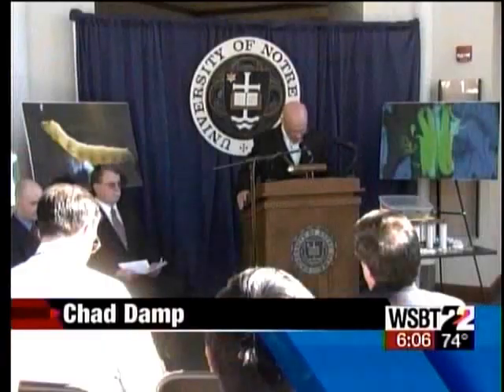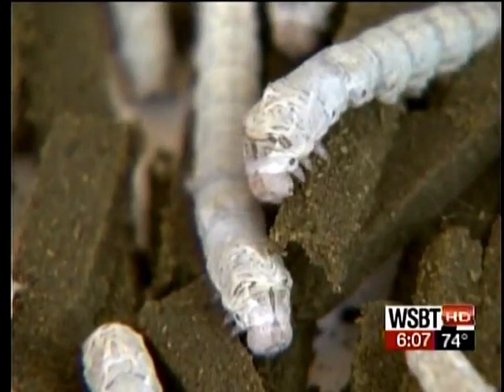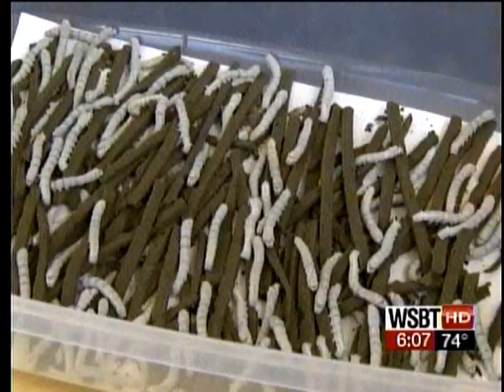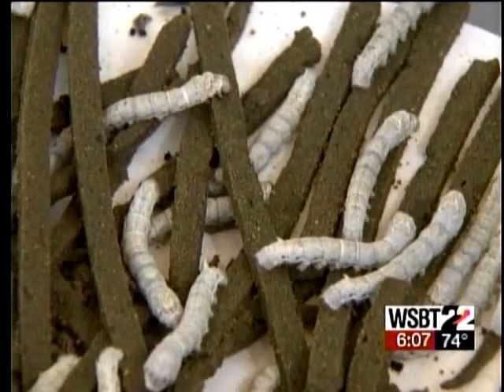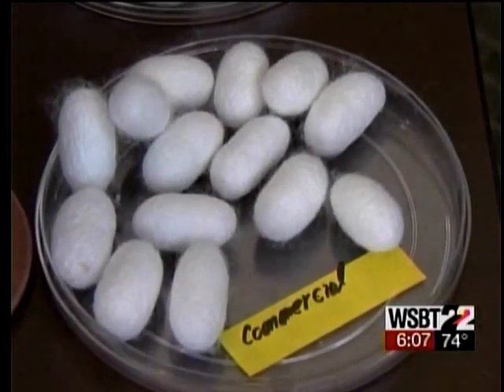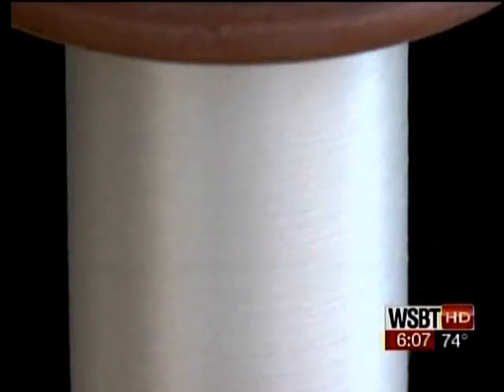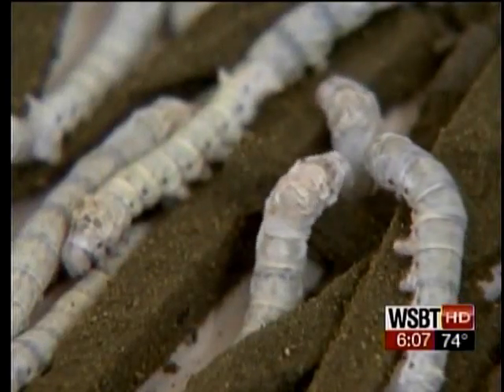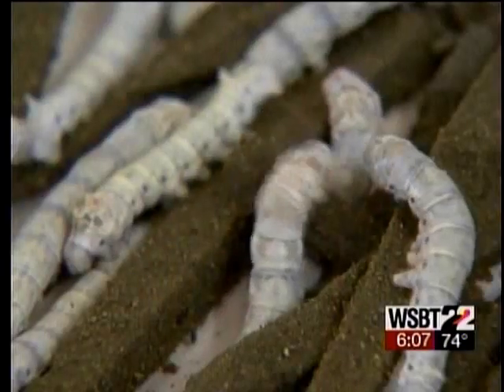WSBT 22 News Spot on Kraig Labs and Notre Dame Breakthroughs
Independent News Video from WSBT 22 in South Bend, Indiana. on September 29, 2010 at 6 PM.

The foregoing video was produced independently by a third party with no affiliation with Kraig Biocraft Laboratories, Inc. (the "Company"), and, except for information provided by and attributed directly to the Company therein, without input, materials or payment from the Company. The foregoing video has been provided for informational purposes only and the Company makes no representations as to the statements set forth therein and no investor should make an investment decision based on the video herein or without reviewing the Company's reports filed with the Securities and Exchange Commission available on the Company